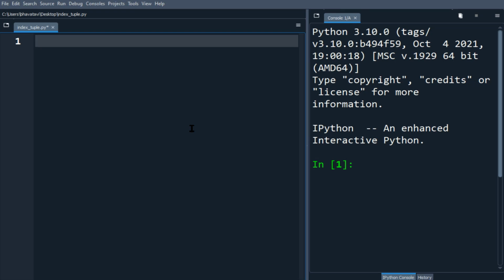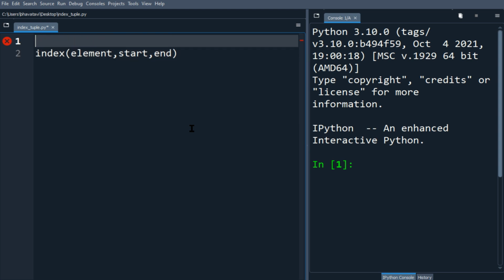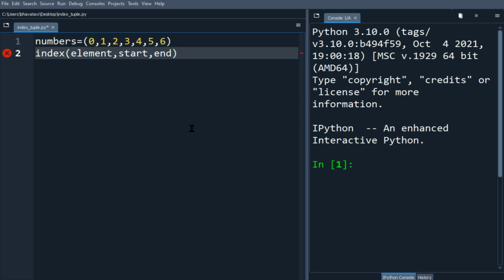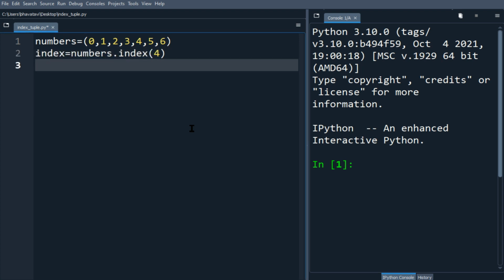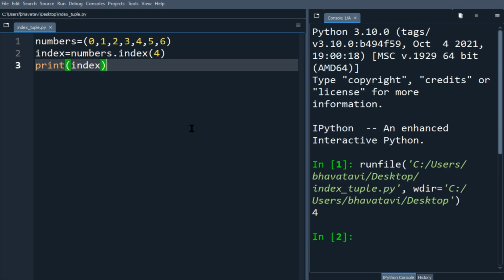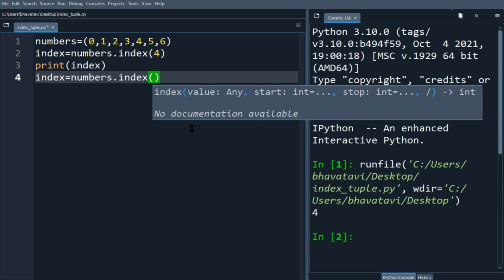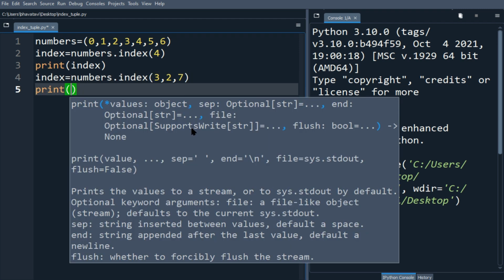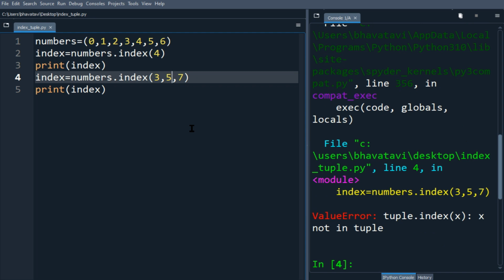Index Method in Python